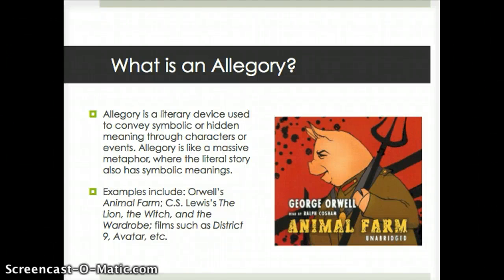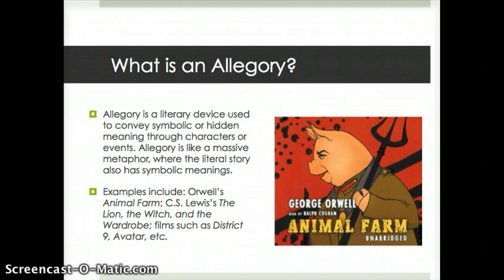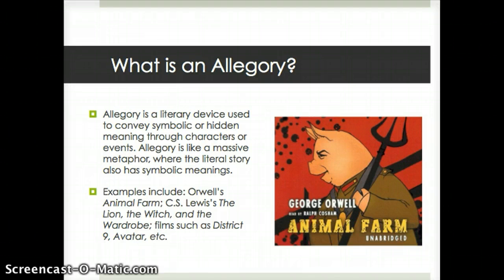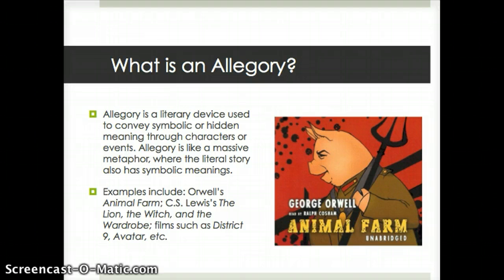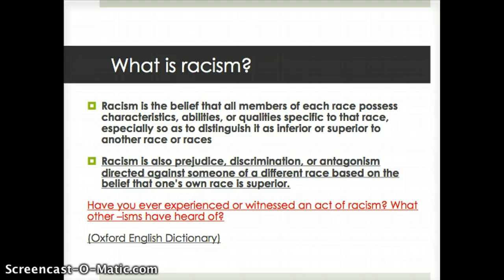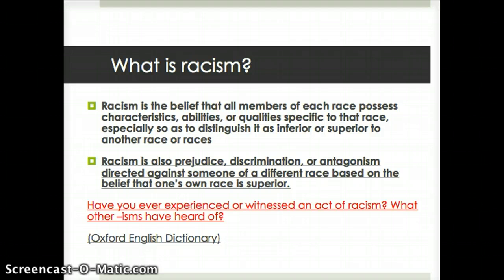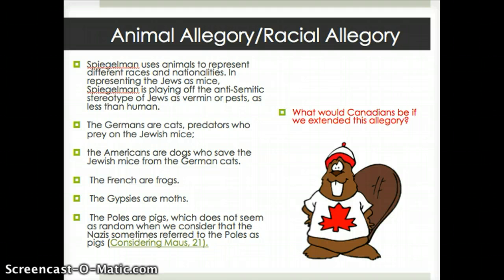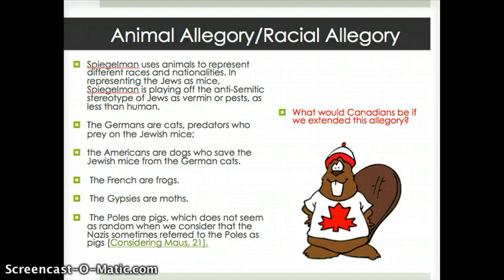Lecture: Spiegelman's Maus: Animal Allegory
Discussing allegory in Spiegelman's Maus